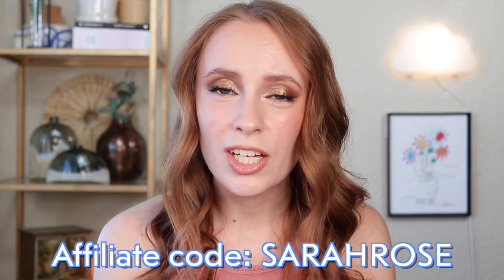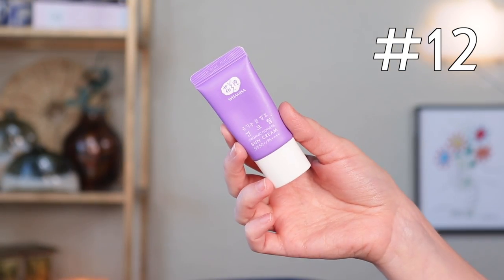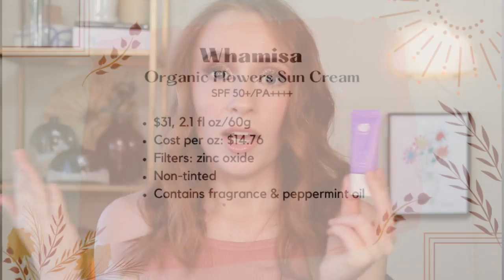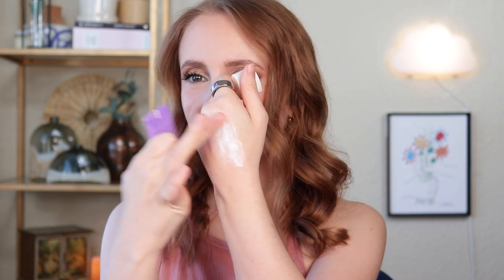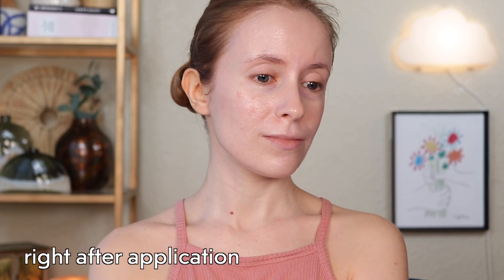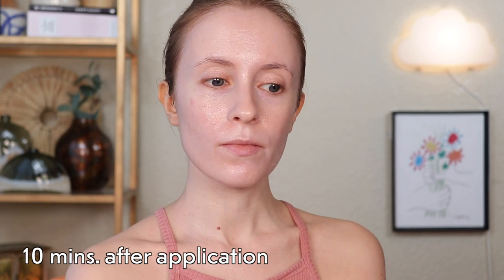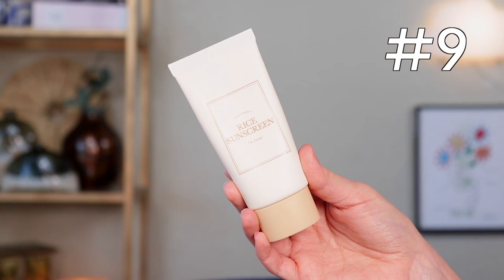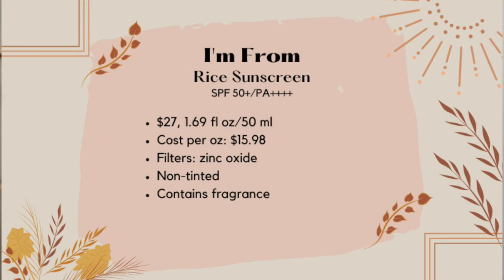TESTING 12 KOREAN SUNSCREENS ☀️ Best & Worst K-Beauty SPF: Beauty of Joseon, Isntree, Purito, Cosrx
Today I'm reviewing and ranking Korean sunscreens from WORST to BEST! I tried 12 K-beauty mineral, chemical & hybrid sunscreens and I found several new favorites as well as a few that I don't recommend. Including Beauty of Joseon, Purito, Isntree, COSRX, IUNIK, Rovectin, Benton, I'm From, Whamisa, & Aromatica.

Thanks to Yesstyle for gifting me all of these sunscreens!

🌸 PRODUCTS MENTIONED 🌸

Eyeshadow: Ace Beaute Calla & Begonia palettes
Lip: Kokie lip liner in nude, Tower 28 gloss in pistachio
Tank top: thrifted

🌸 FAQ 🌸

🌸 FTC 🌸

TIMESTAMPS:
0:00 Intro
2:10 Whamisa Organic Flowers Sun Cream
3:53 Isntree Hyaluronic Acid Natural Sun Cream
5:10 Rovectin Aqua Soothing UV Protector
6:29 I'm From Rice Sunscreen
7:28 Benton Mineral Sun Cream
9:10 Aromatica Soothing Aloe Mineral Sunscreen
10:31 COSRX Aloe Soothing Sun Cream
12:54 Rovectin Double Tone-Up UV Protector
15:42 Rovectin Anti-Irritant UV Defense Tinted
17:55 Purito Daily Go-To Sunscreen
19:05 Beauty of Joseon Relief Sun
20:47 Iunik Centella Calming Daily Sunscreen